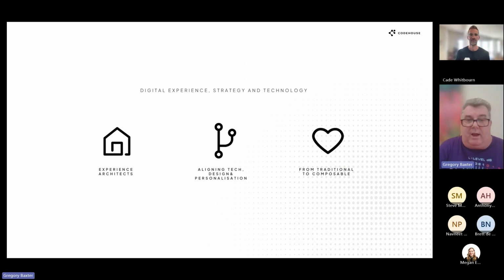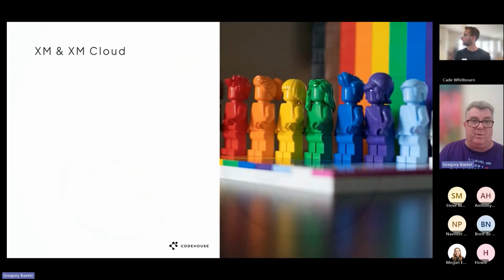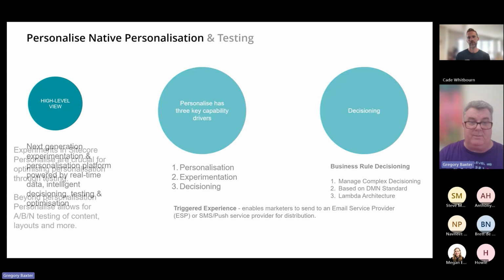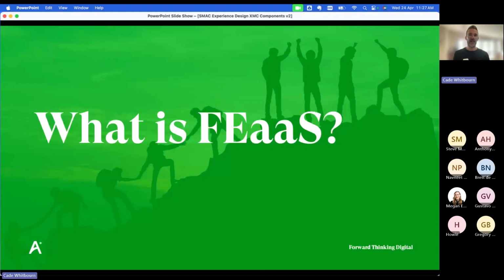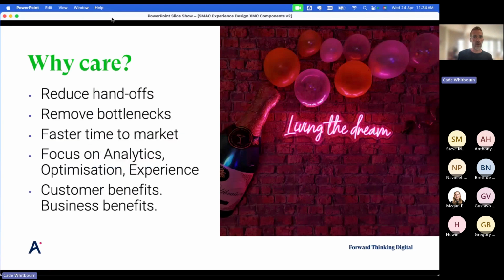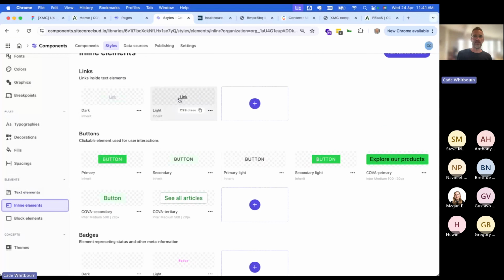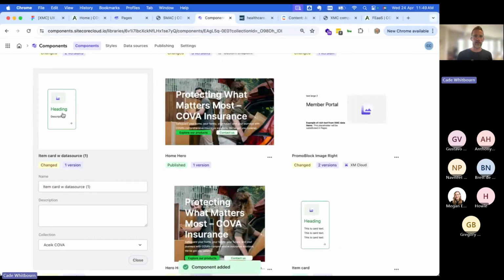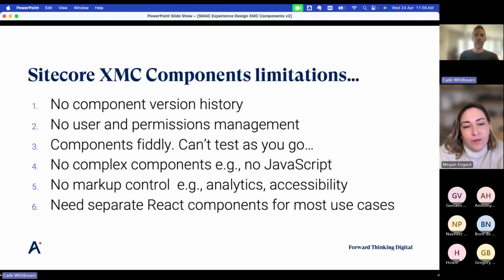SMAC Webinar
Join us for an engaging SMAC webinar where we delve into cutting-edge topics:

Cade Whitbourn: Unlock the potential of XMC Component Builder as he shares insights into its dynamic capabilities.

Greg Baxter: Explore the boundless opportunities for personalization across Sitecore's diverse product suite with Greg Baxter.